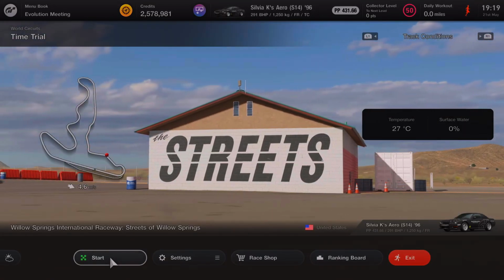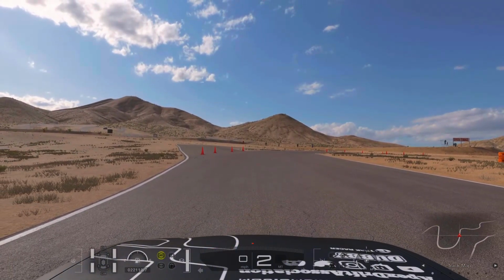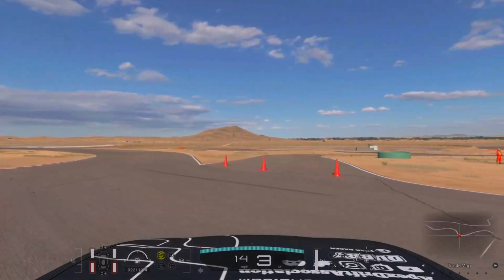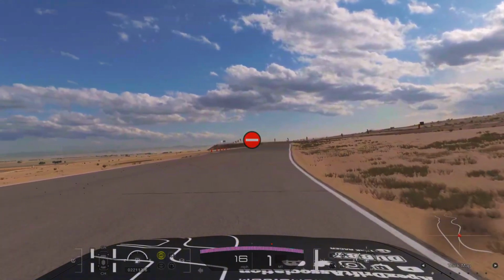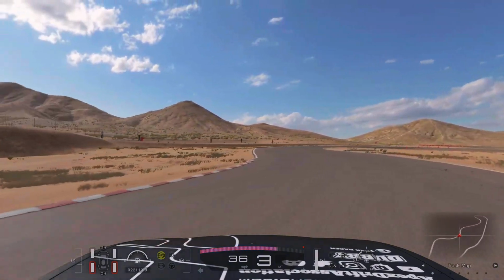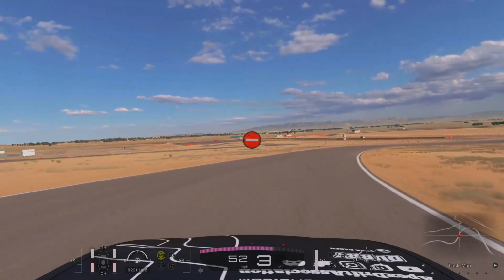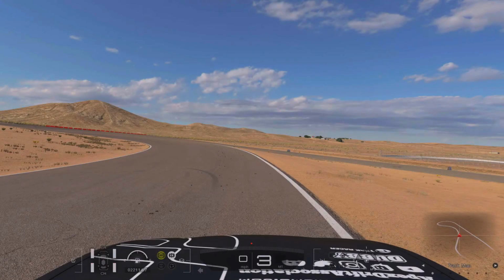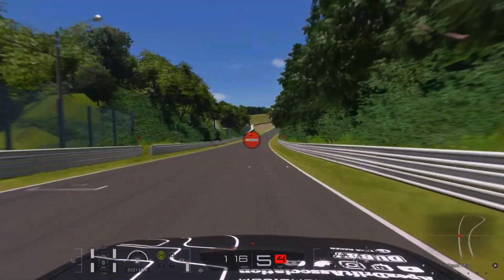APEX SCHOOL OF DRIFT - COMPLETE GUIDE TO DRIFTING IN GT7 - EP.3 - Transitions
On this week's episode of the the apex school of drift we cover the fundamentals of transitions, showcasing a some of the easiest and best practices for getting your transitions down.